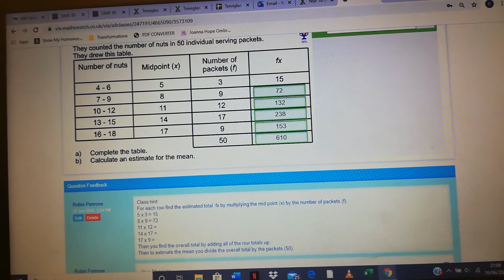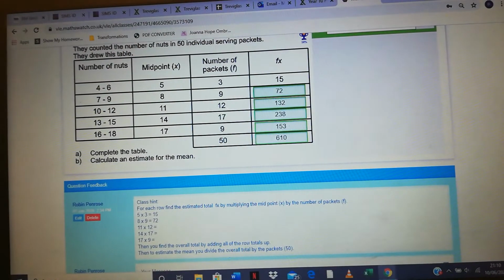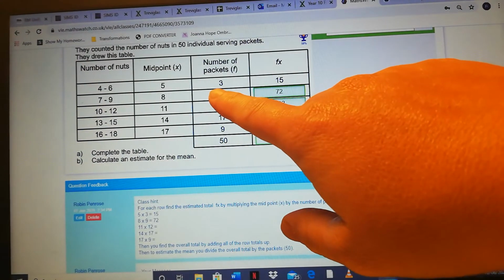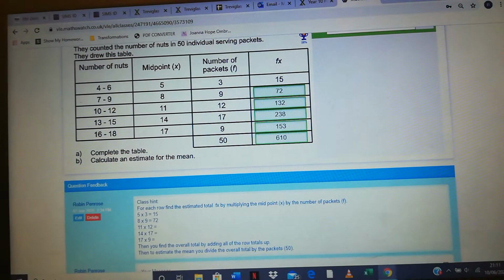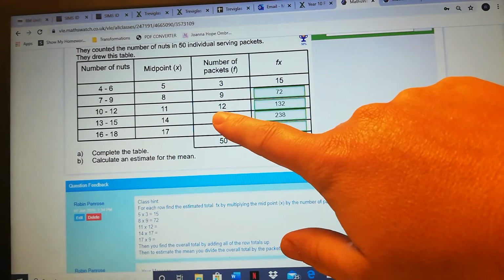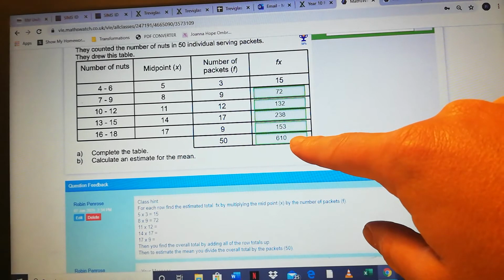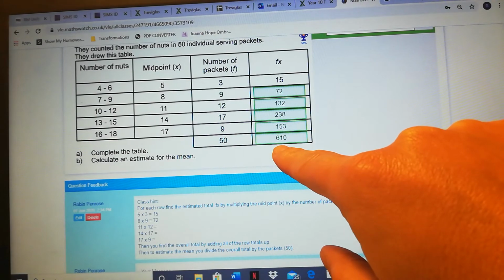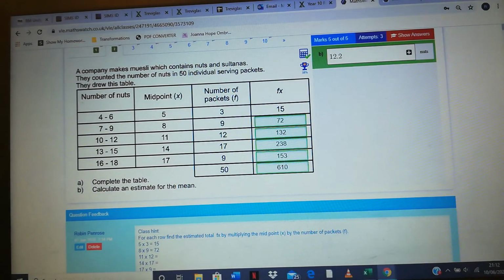Estimated mean help.